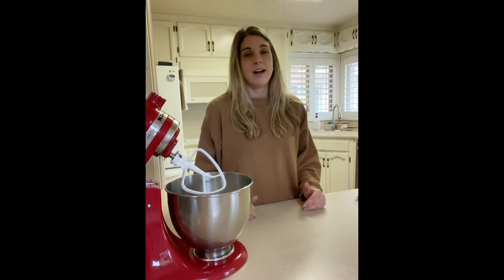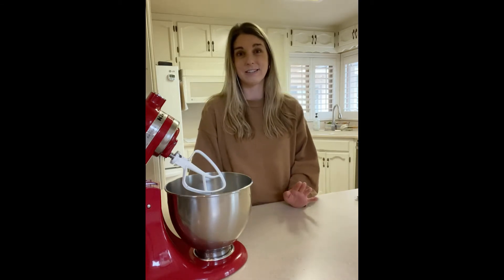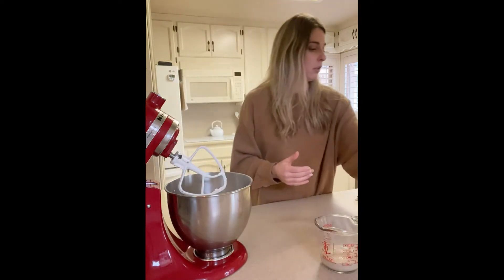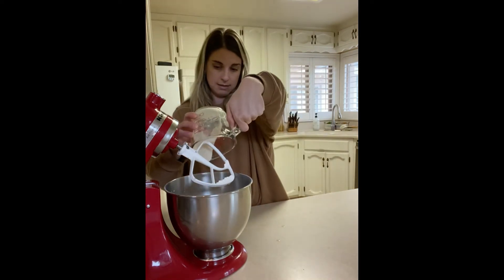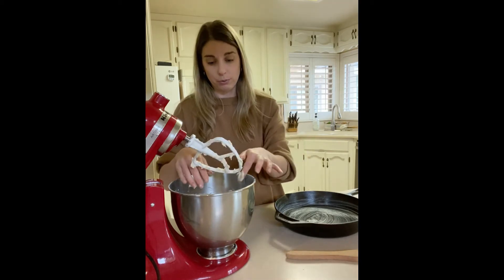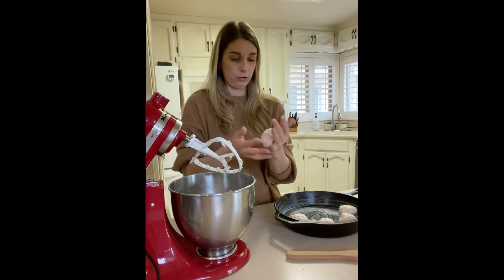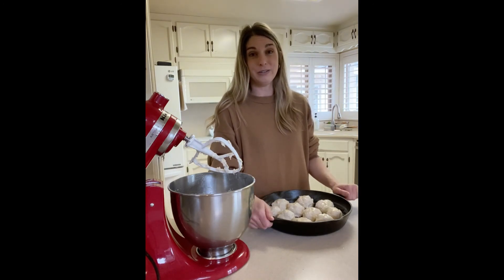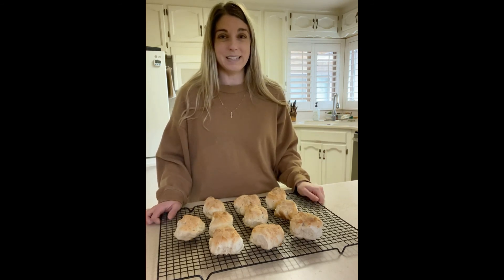YUMMY Gluten Free Dinner Rolls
Welcome to The Ranchers Homestead's You Tube channel. We are a family of 5 living on a ranch in California and getting ready to move our cattle operation and homestead cross country to Missouri!

Today I am sharing one of my all-time FAVORITE recipes! My from scratch gluten free dinner rolls!! They are delicious as a side to any meal... we even use this same recipe to make a gluten free French bread, gluten free hamburger buns, and gluten free breadsticks. The possibilities are endless!

for printable recipes for all my videos.
or
on Instagram @theranchershomestead for daily life in action!

Thanks for stopping by and we hope to see you out on the "ranch" again soon!
Stephanie